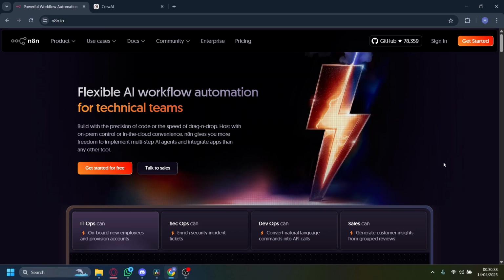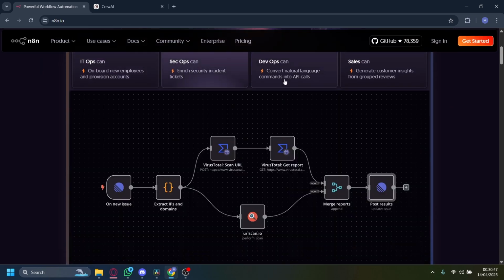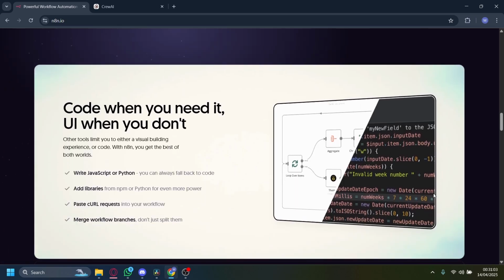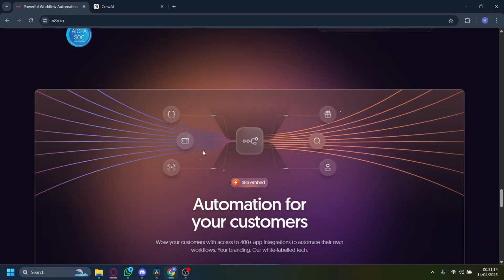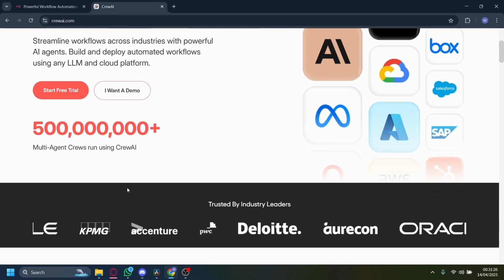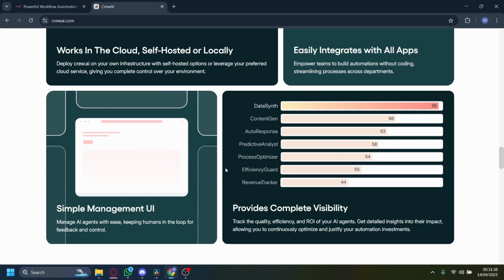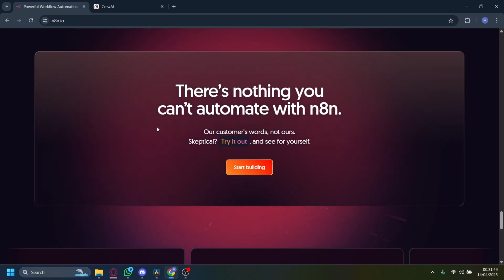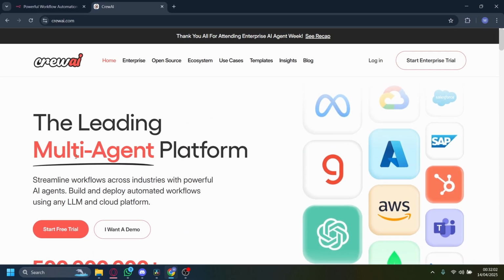N8N vs Crewai 2025 🔍 | Best AI App Builder Comparison 💡⚙️